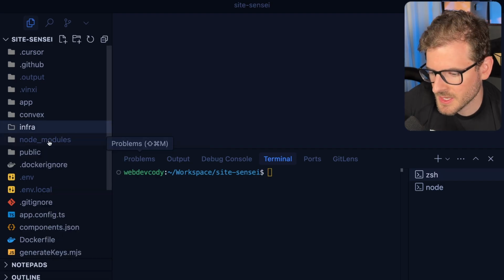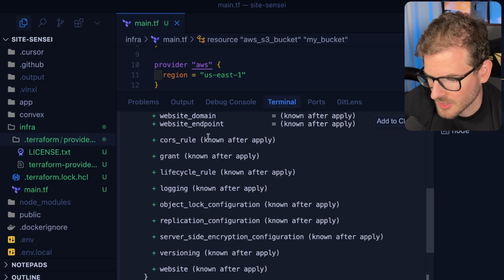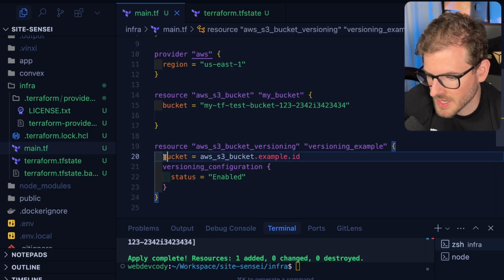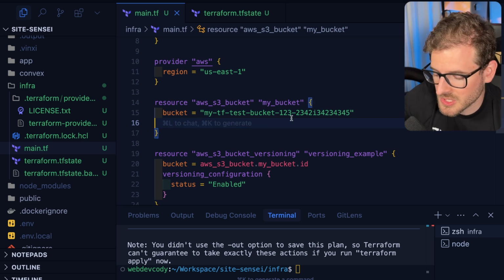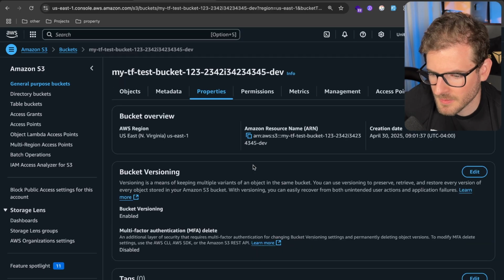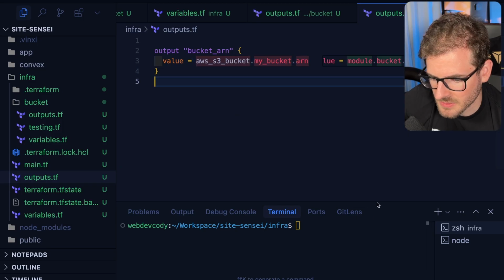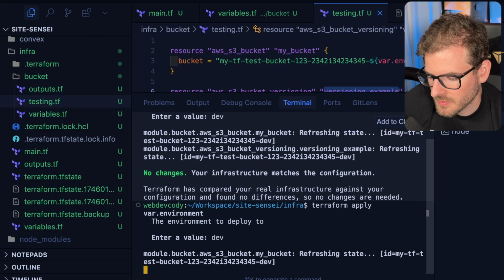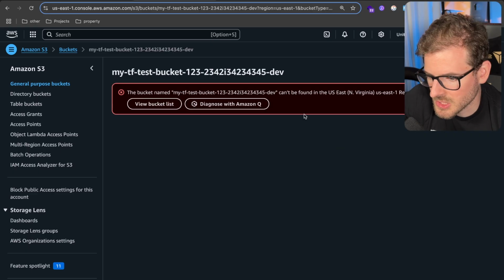How to use Terraform (to become a DevOps engineer)